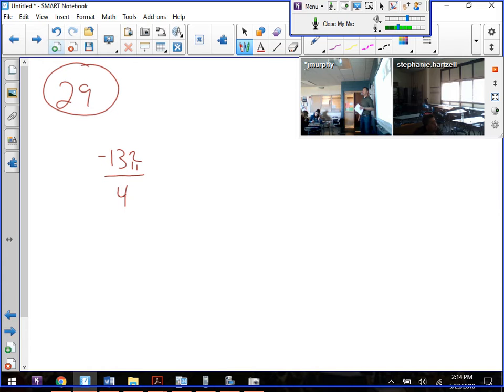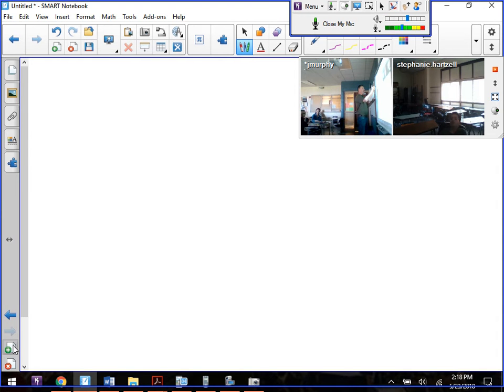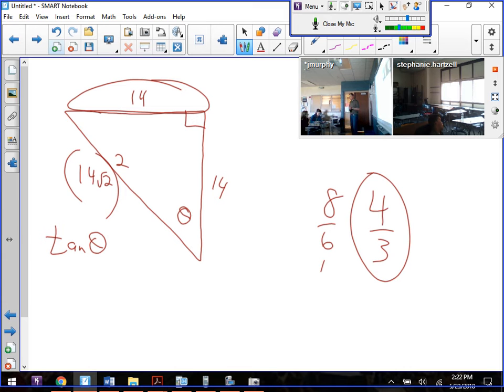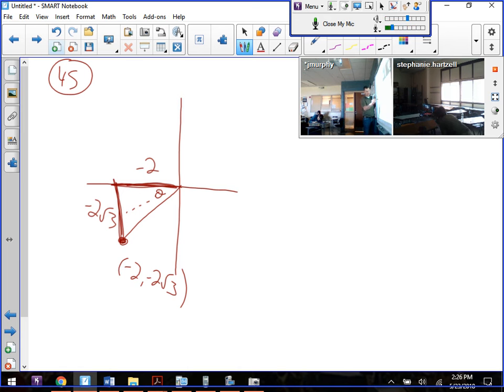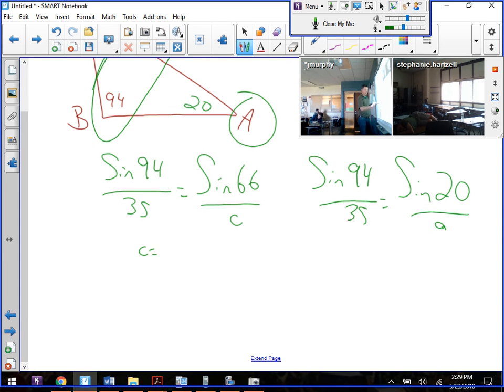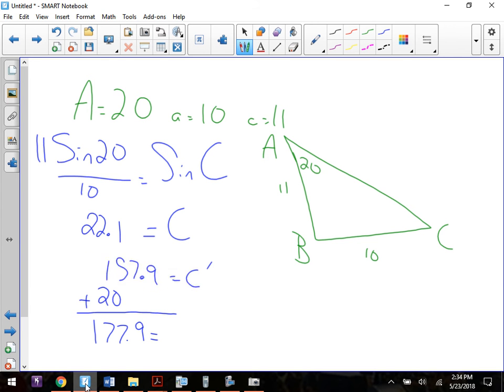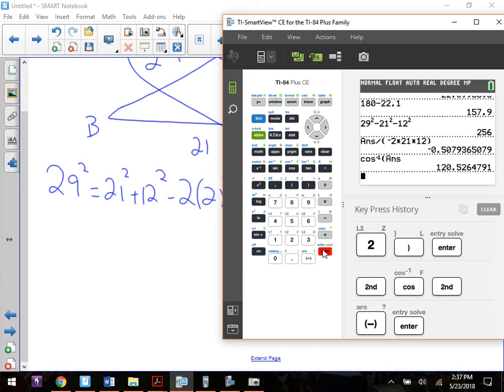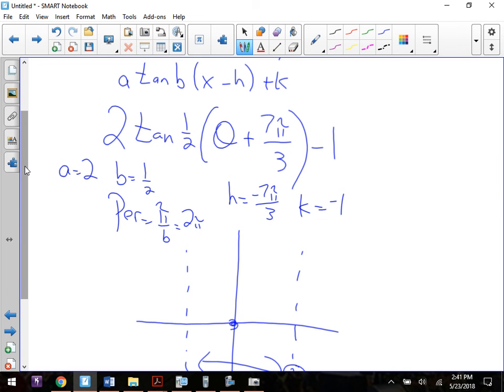May23 rev day 2 p12